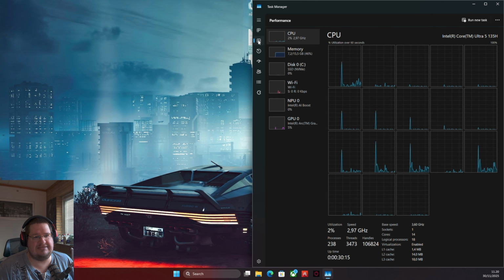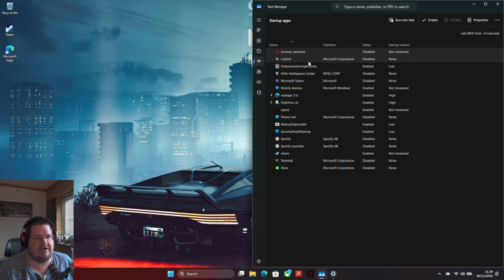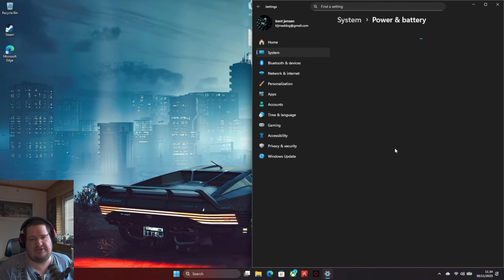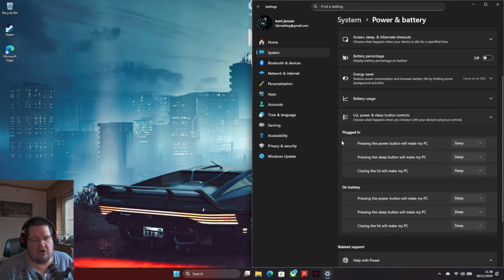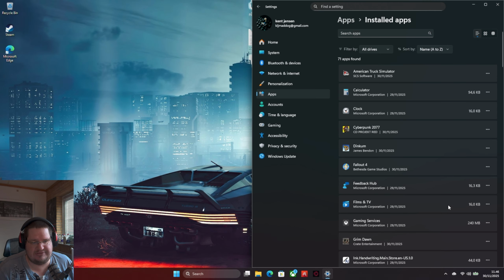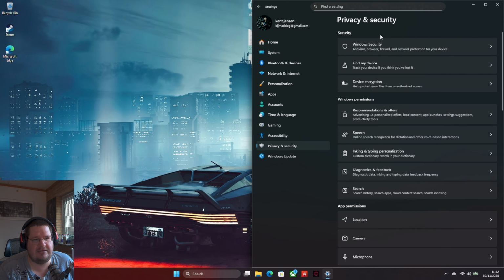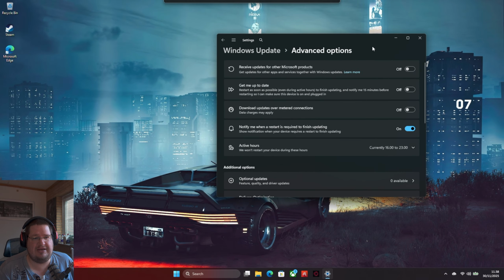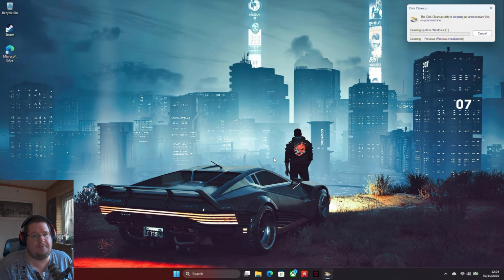Setting up windows for gaming handhelds - Part one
Windows is slowly starting to be used on gaming handhelds!
So let's set it up to be less irritating to use :D
This is the "easy" part, if you want a part two where we go a bit more behind the scenes and a part where we make your own Windows gaming handheld ISO let me know on Discord or in the comments :)

--INFO ­